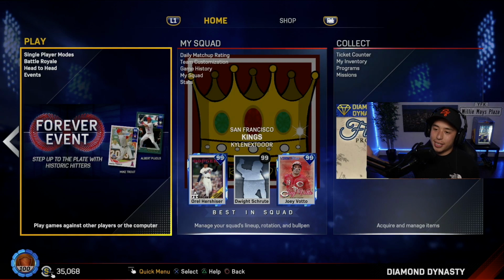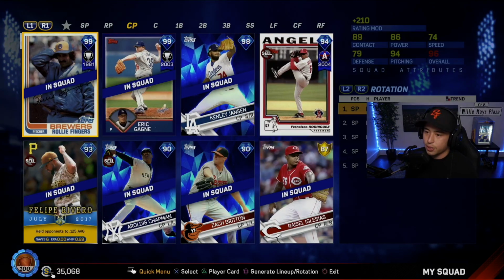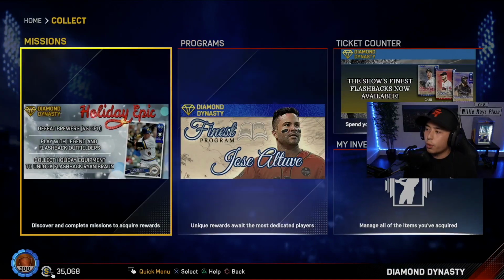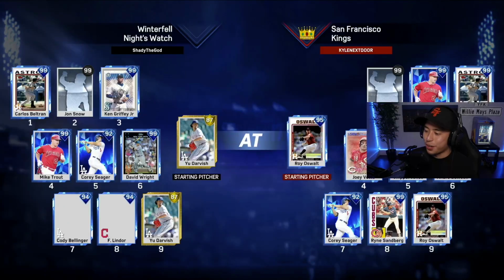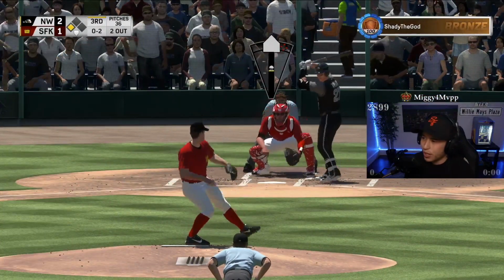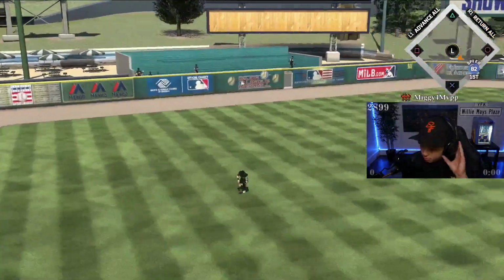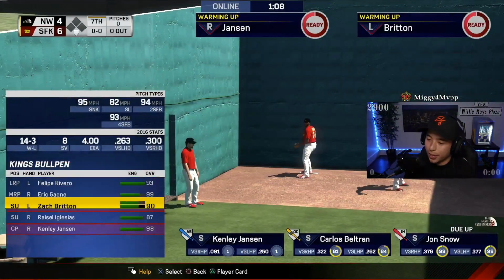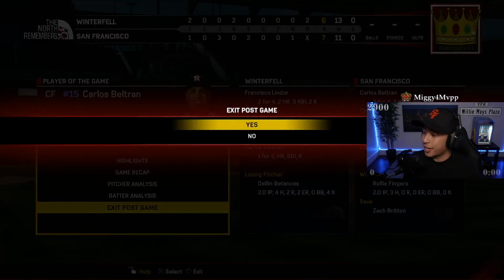I Played MLB '17... & Was SHOCKED At How DIFFERENT It Was! (MUST SEE!)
I also have uploaded a pitching tips video that will surely help you become a much better pitcher in MLB the Show 20!